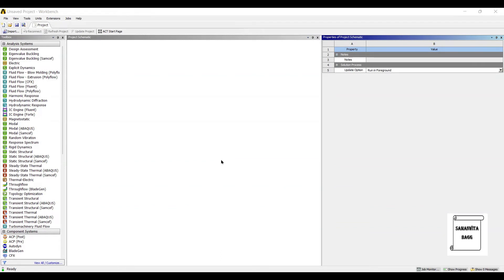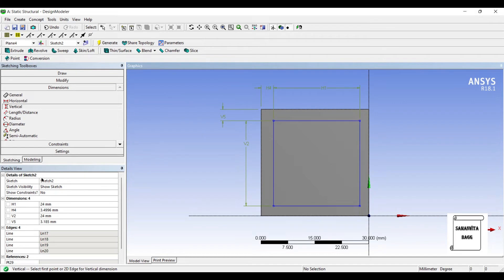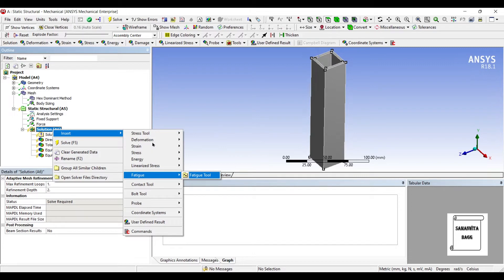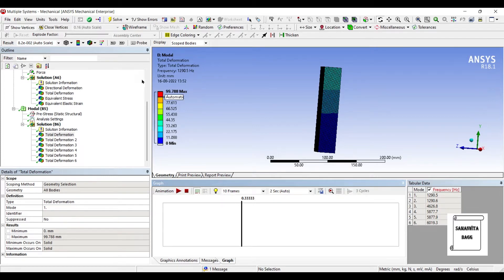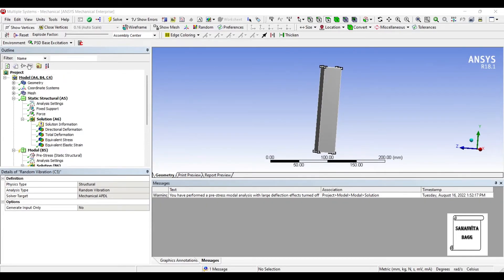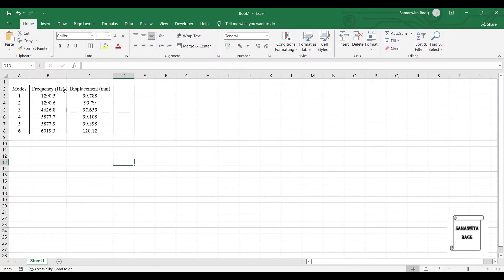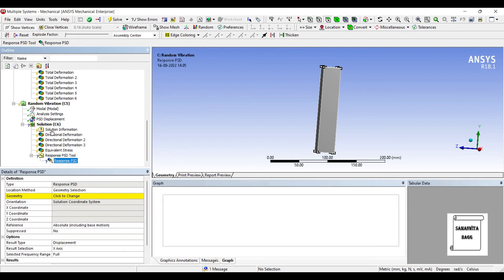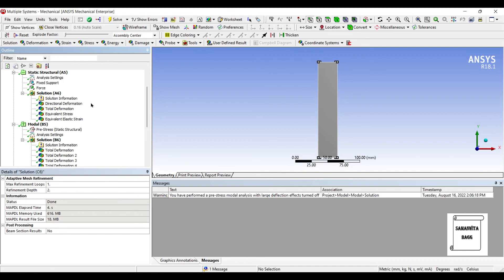Hollow Rectangular Column | Random Vibration Analysis | Modal | Deformation | ANSYS Workbench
Hollow Rectangular Column | Random Vibration Analysis | Static Structural | Modal | Deformation | Stress | ANSYS Workbench

This video shows how to analyze a hollow rectangular column for random vibration analysis using modal analysis and random vibration analysis modules of ANSYS Workbench.

0:21 Introduction
1:11 Start of analysis-Static Structural
1:23 Engineering Data
1:34 Geometry
3:27 Model
3:31 Mesh
4:23 Boundary Conditions
4:52 Solution
5:27 Results and Discussion
6:24 Modal Module
6:35 Setup
6:46 Solution
7:11 Results and Discussion
9:02 Random Vibration Module
10:05 Setup
10:21 Boundary Conditions
13:48 Solution
15:36 Results and Discussion